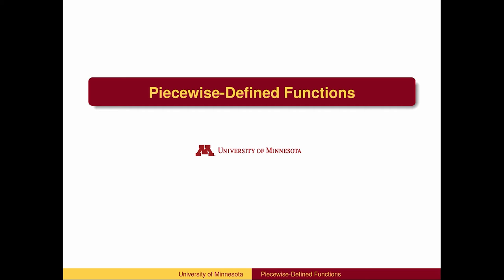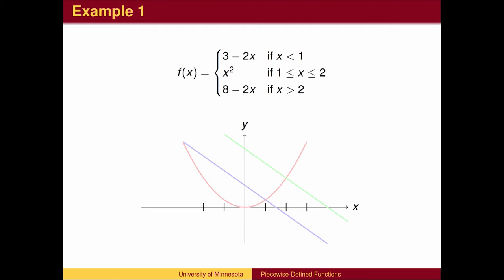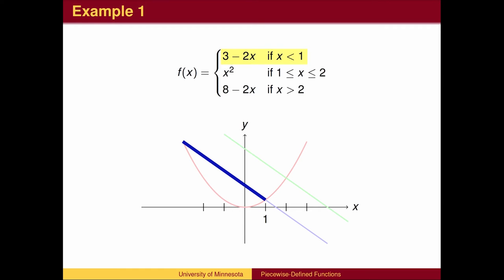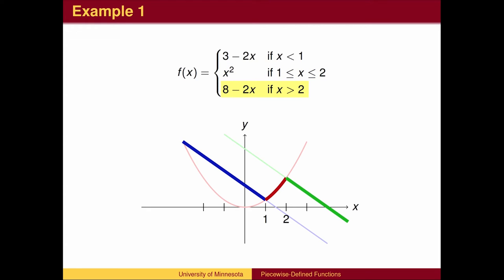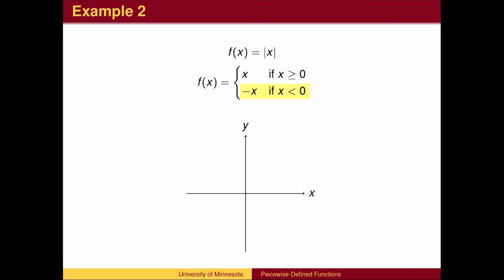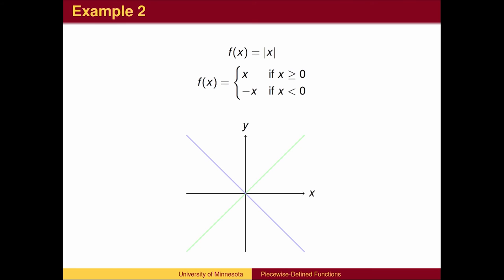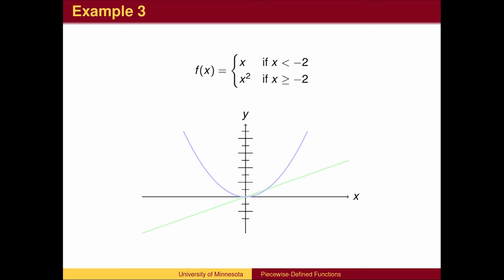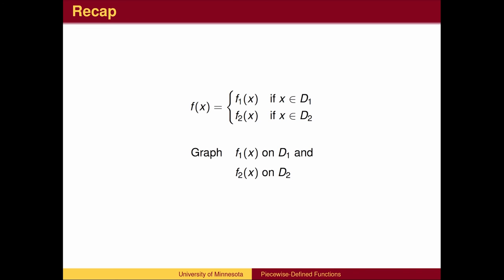AL39 Piecewise Define Function